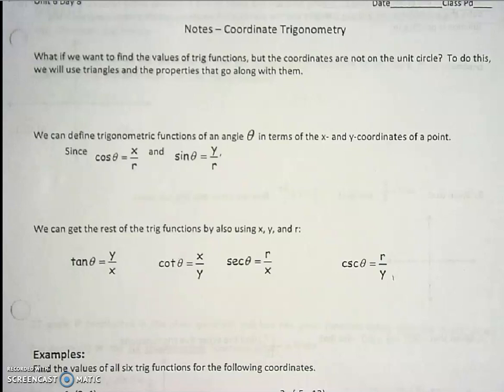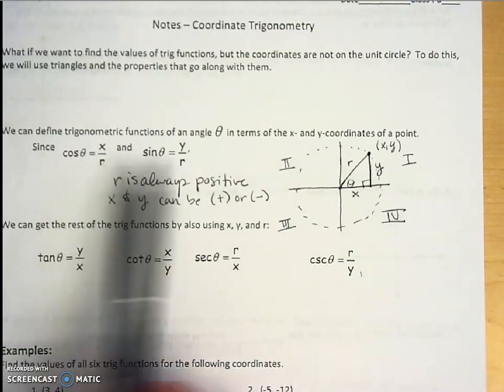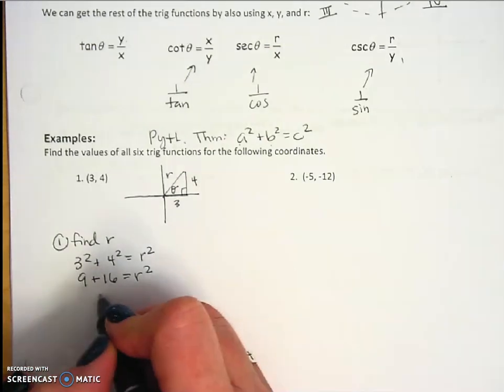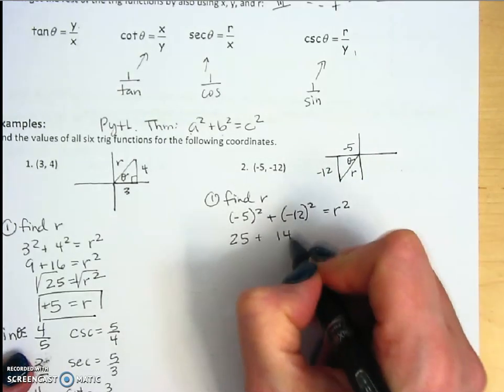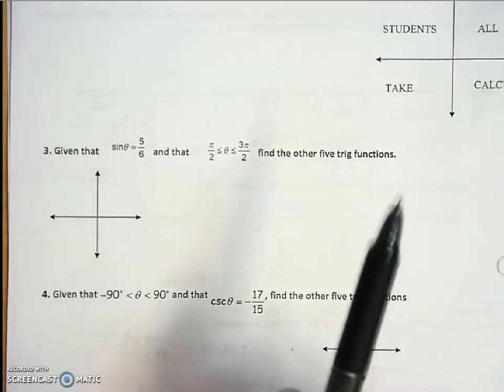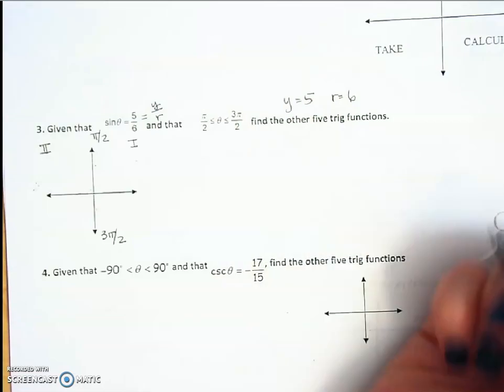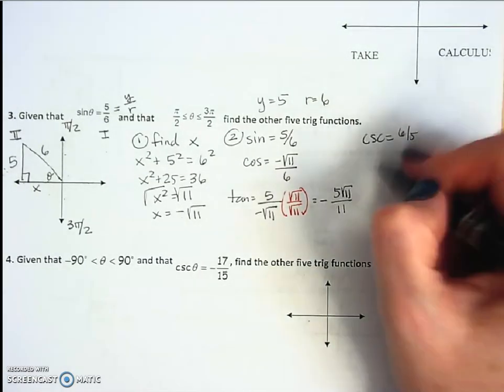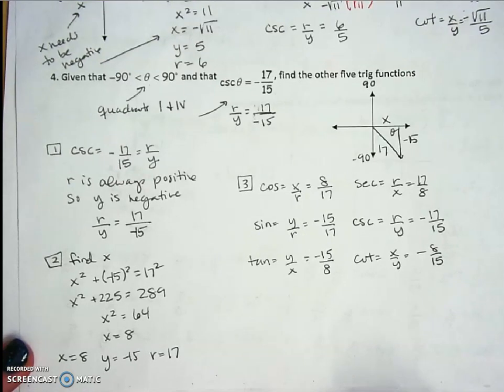PC Coordinate Trig VIDEO